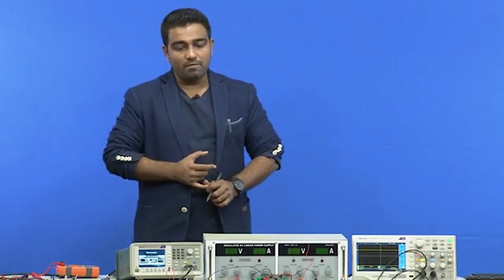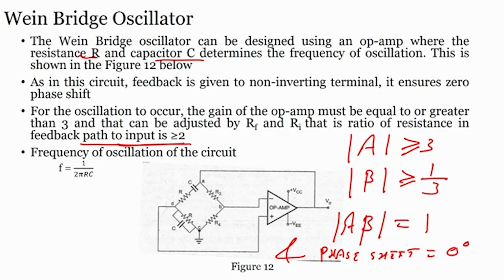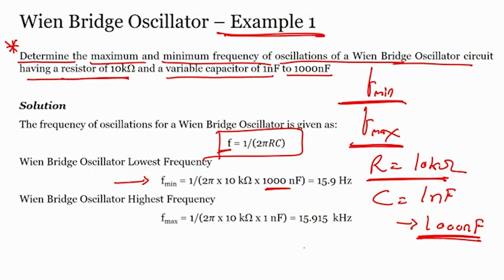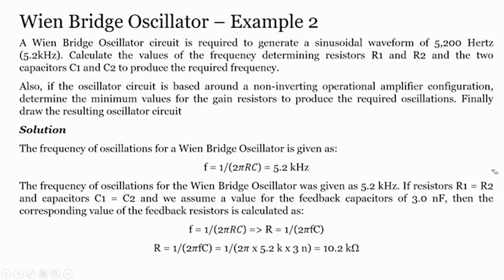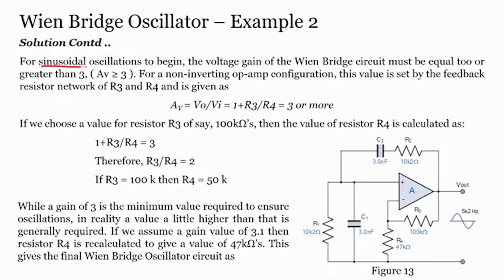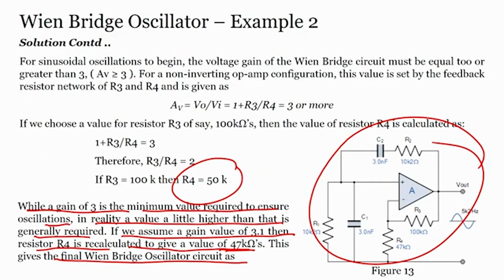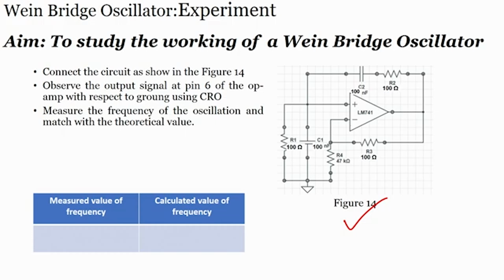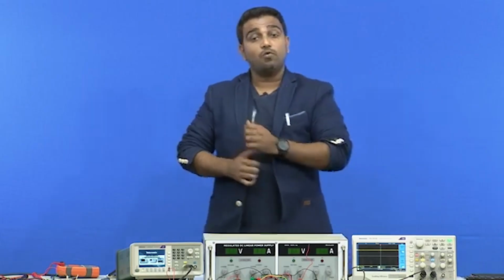Op-amp as Wein Bridge Oscillator